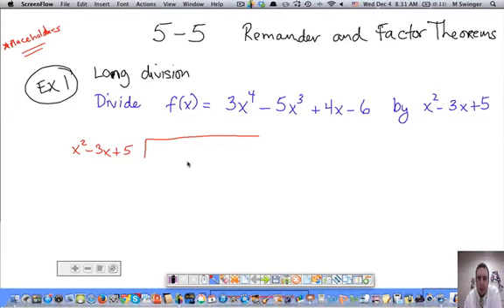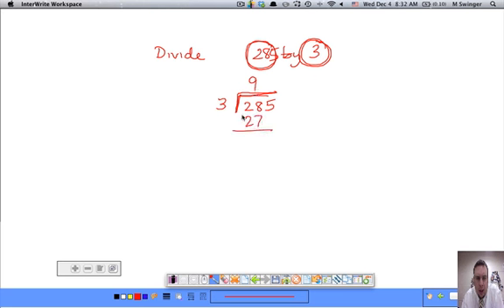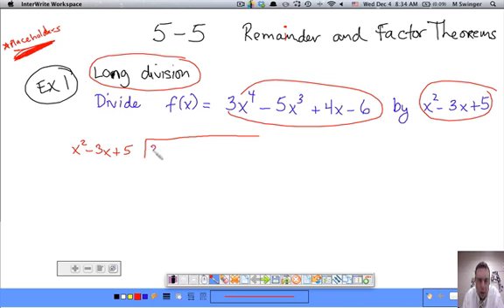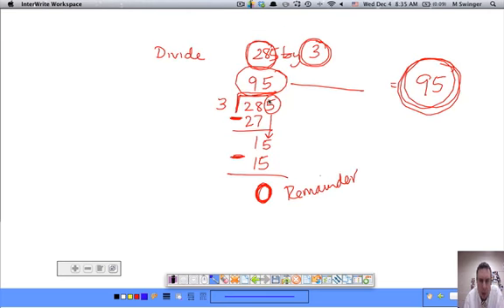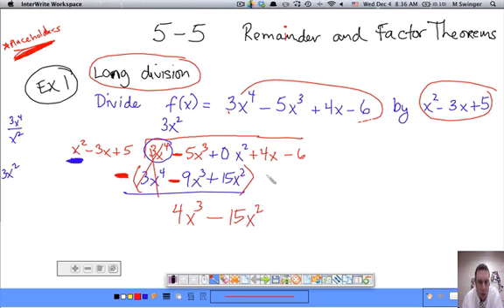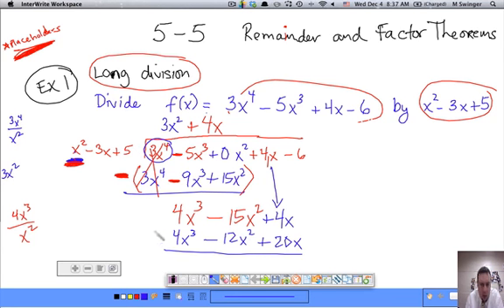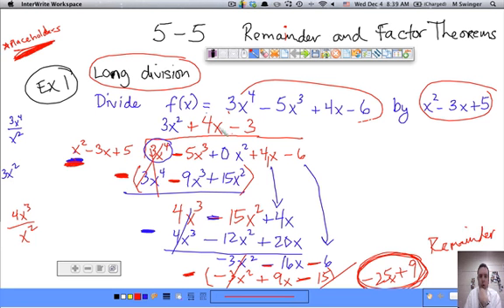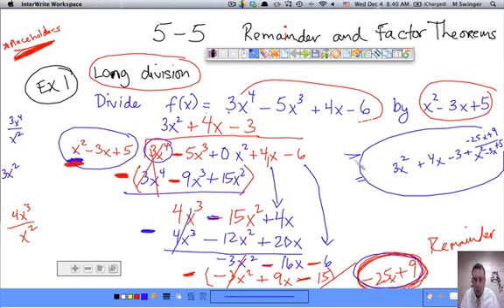5-5 "Remainder and Factor Theorem" part 1